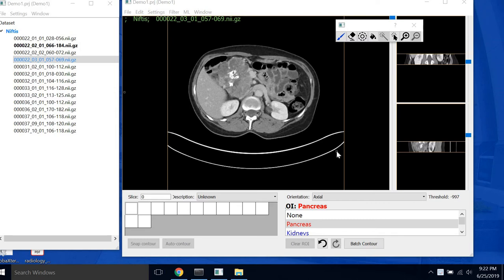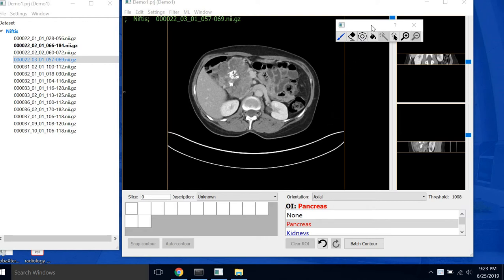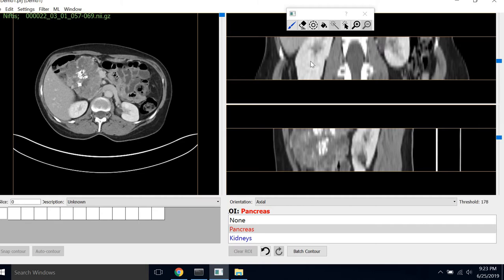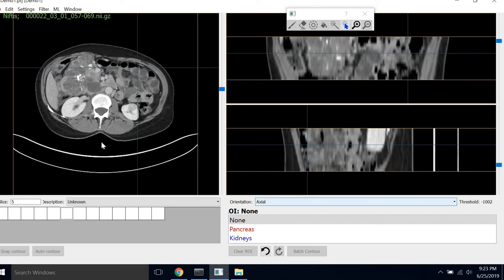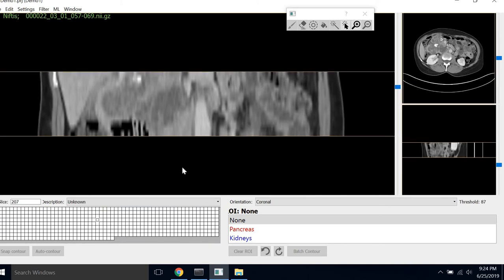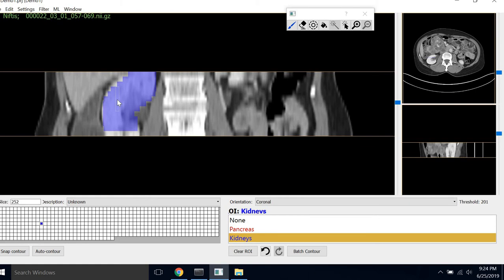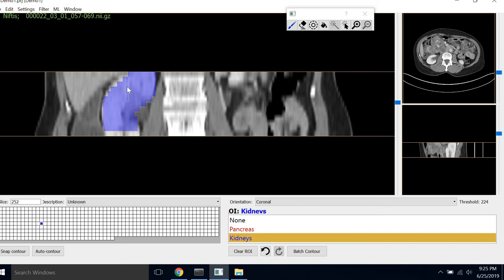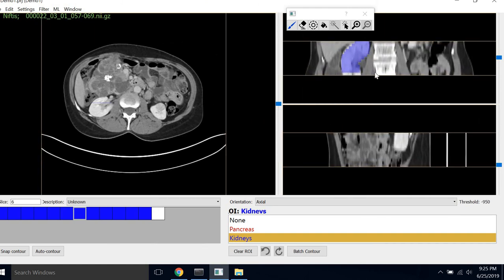RIL-Contour Tutorial 8: Viewing axial, coronal, and sagittal projections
RIL-Contour is an open-source medical image segmentation tool with deep learning capabilities.

This video covers how to switch between different views in the editing window